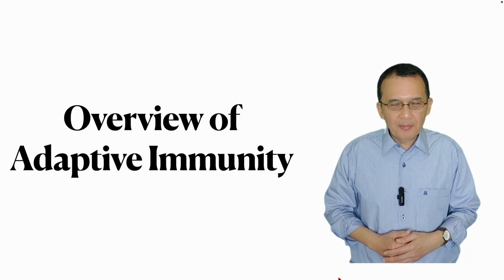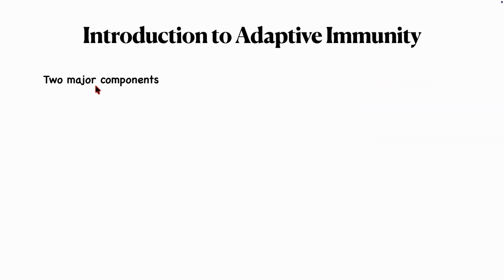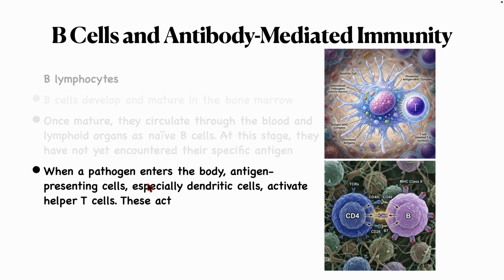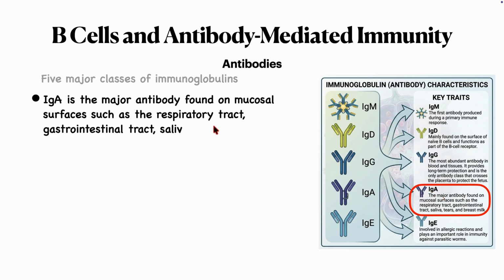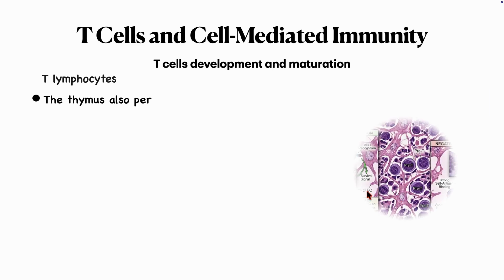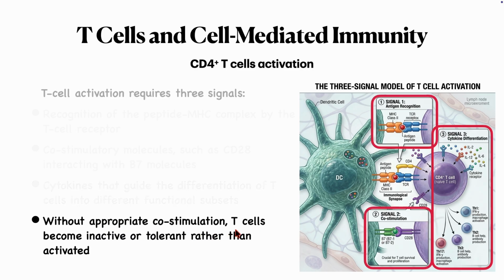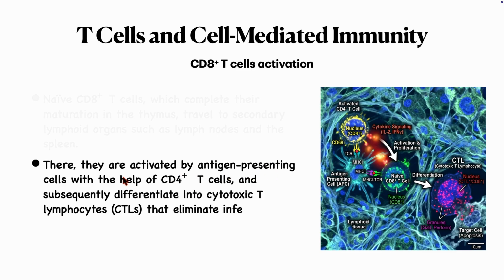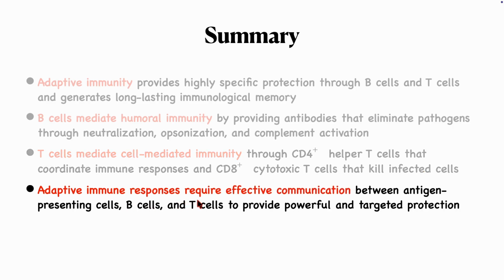Overview of Adaptve Immunity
Adaptive immunity is one of the most important defence mechanisms of our immune system, providing highly specific and long-lasting protection against infections.
In this video, we explore the fundamental concepts of adaptive immunity and understand how B cells and T cells work together to protect our body against invading pathogens.
We discuss the two major components of adaptive immunity: humoral immunity, mediated by B cells and antibodies, and cell-mediated immunity, mediated by T lymphocytes.
The video explains how B cells become activated, differentiate into plasma cells, and produce antibodies that eliminate pathogens through important mechanisms such as neutralization, opsonization, and complement activation.
We also discuss the five major antibody classes — IgM, IgD, IgG, IgA, and IgE — and their important roles in immune protection.
In the second part of the video, we explore T-cell immunity, including T-cell development, activation, and differentiation into specialized subsets.
We discuss the functions of CD4⁺ helper T cells, including Th1, Th2, Th17, T follicular helper cells, and regulatory T cells, as well as the role of CD8⁺ cytotoxic T cells in eliminating infected and abnormal cells.
Finally, we explore one of the most fascinating features of adaptive immunity — immunological memory — and understand how memory B cells and T cells provide faster and stronger immune responses during future infections.
This principle of immunological memory forms the scientific foundation behind vaccination.
Understanding adaptive immunity provides an essential foundation for studying infection, vaccination, autoimmune diseases, allergies, cancer immunity, and modern immunotherapies.